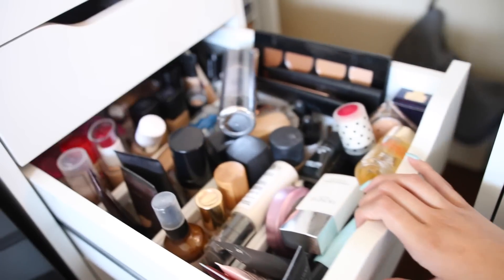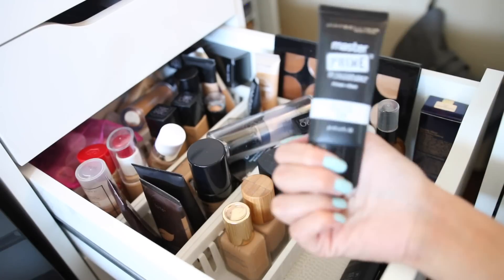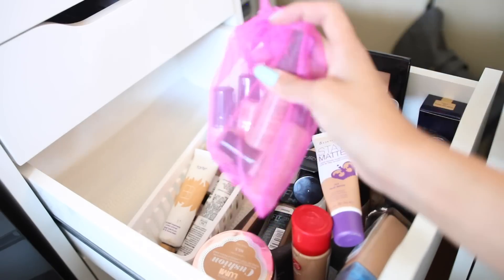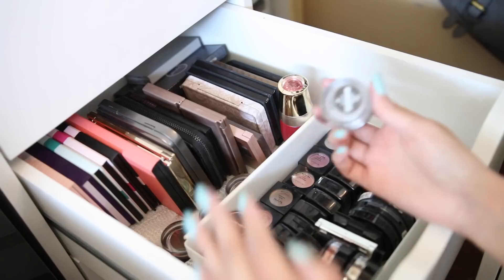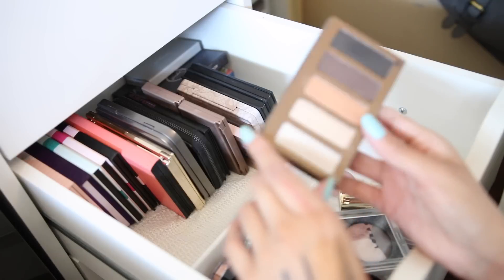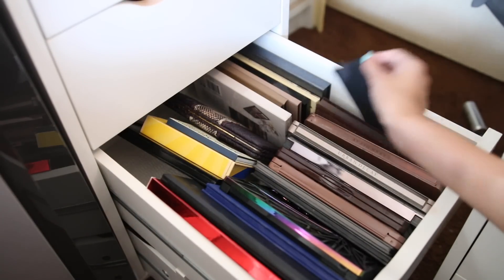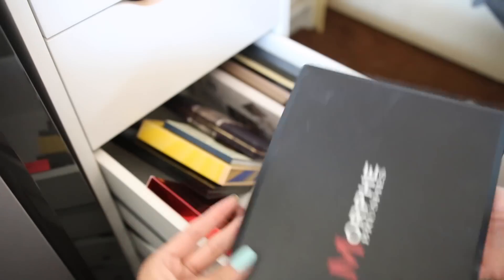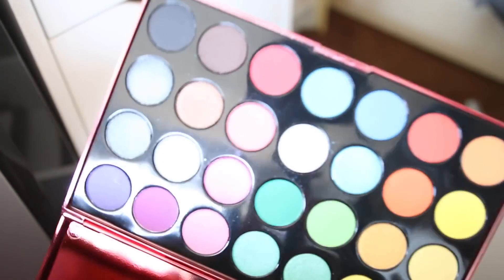DECLUTTERING MY MAKEUP COLLECTION | PART 3| FOUNDATION & EYESHADOW PALETTE | 2016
DECLUTTERING MY MAKEUP COLLECTION | PART 3 | SWATCHING AND REVIEWING ALL MY FOUNDATIONS, EYESHADOW PALETTES

SNAPCHAT   beckyyberry

I will reply to you ASAP!